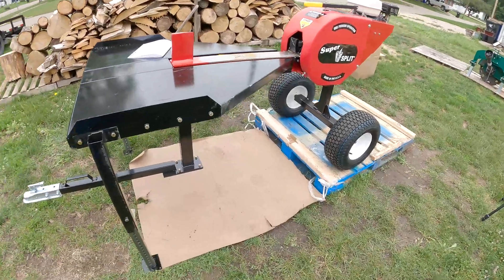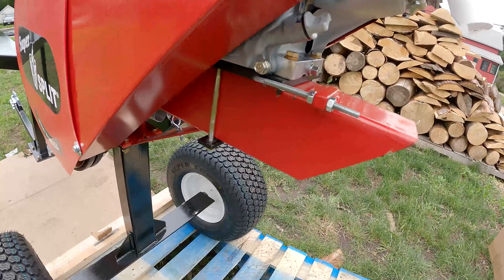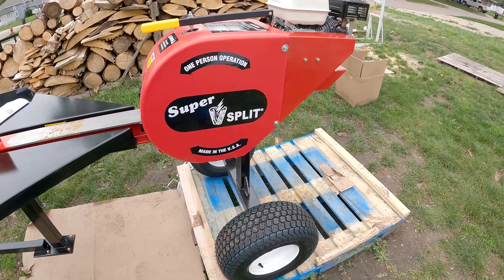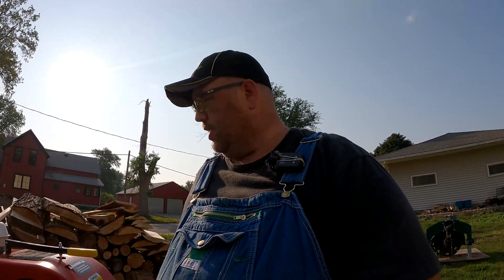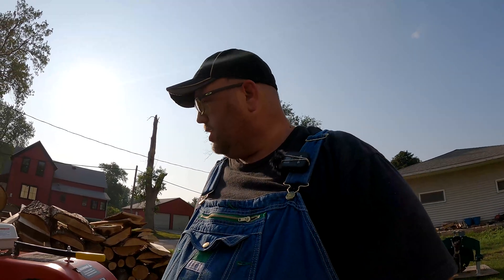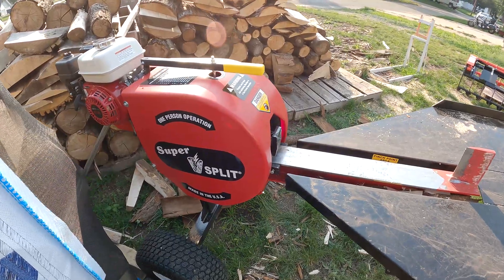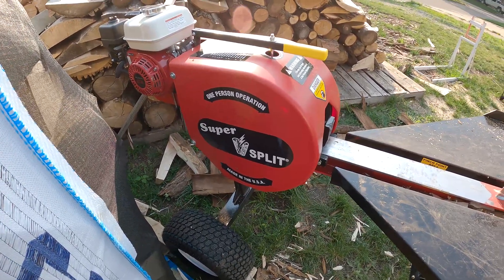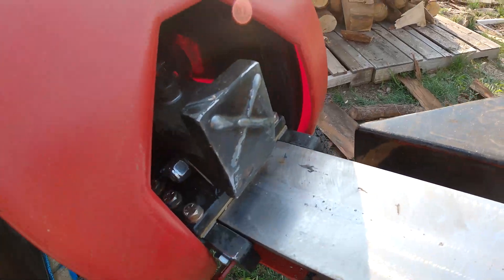New splitter at Timber Visions and it is FAST. Super Split kinetic splitter. How fast is it?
Added a kinetic splitter to speed up making bundle wood as the hydraulic splitters have a slow cycle time, but strong splitting force.  The Super Split uses two flywheels to quickly cycle the pusher through straight grain wood.